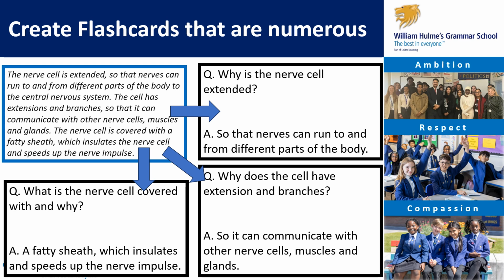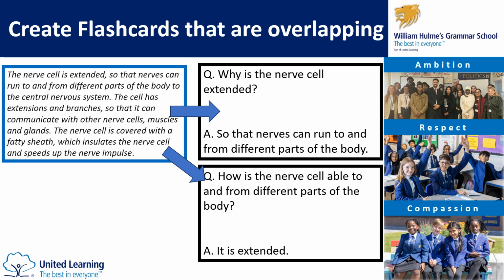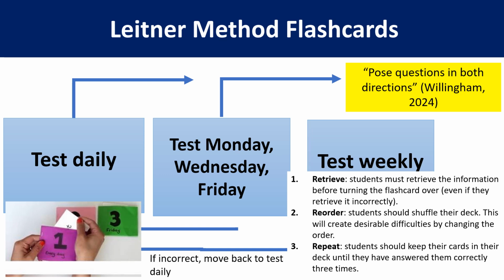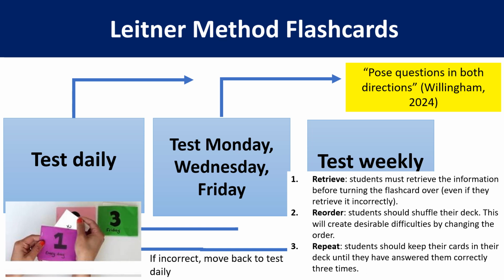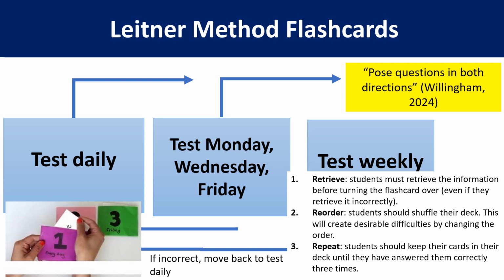How to Revise - Leitner Flashcards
A short video on revision strategies.